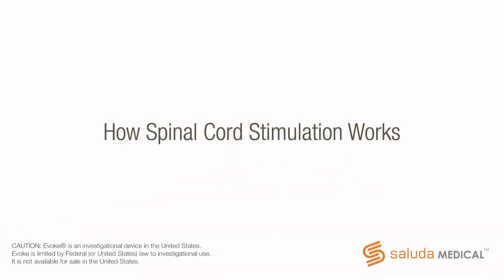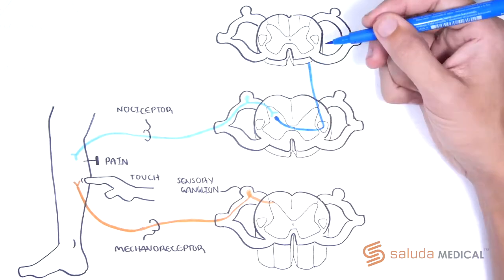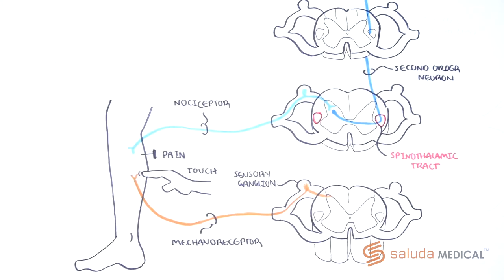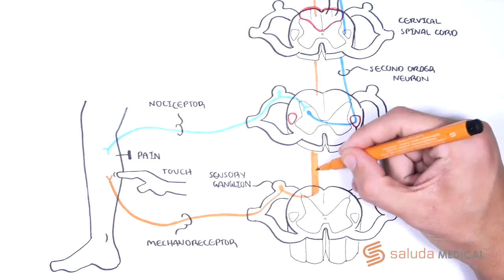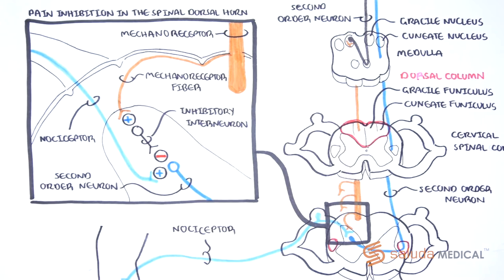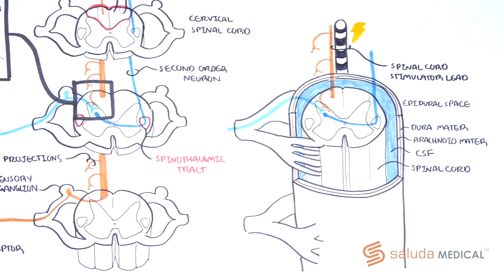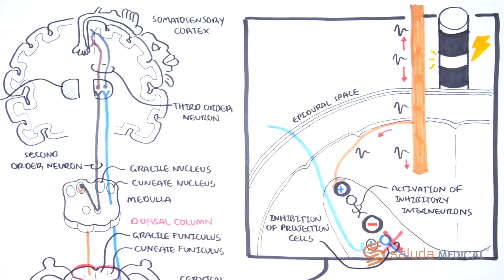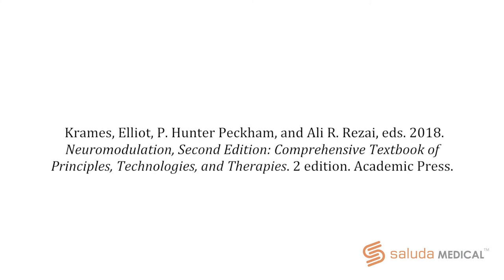How Spinal Cord Stimulation (SCS) Works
An educational video for healthcare professionals that explains how spinal cord stimulation works.

CAUTION: Evoke® is an investigational device in the United States. Evoke is limited by Federal (or United States) law to investigational use. It is not available for sale in the United States.